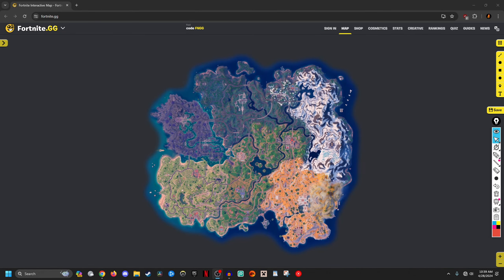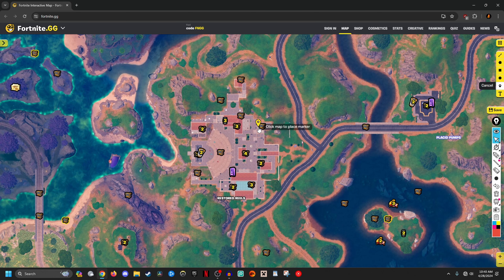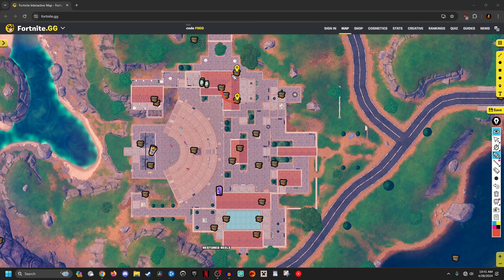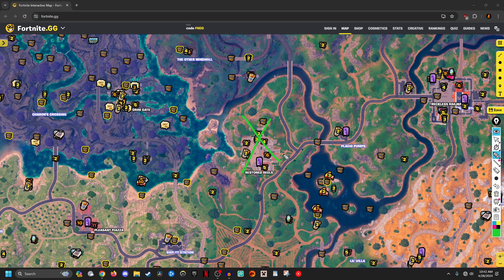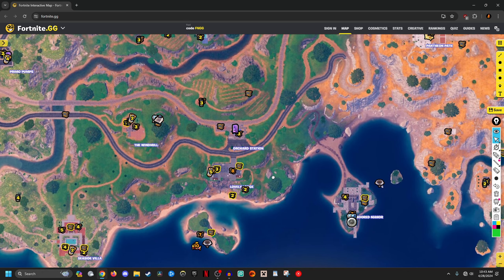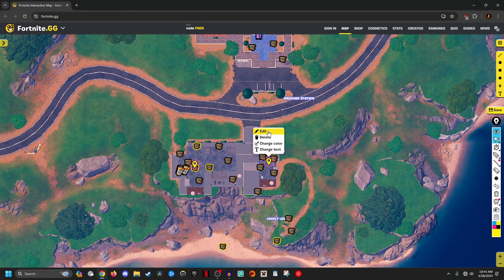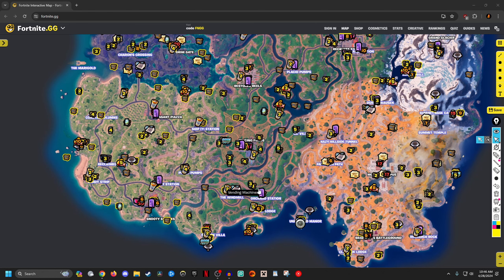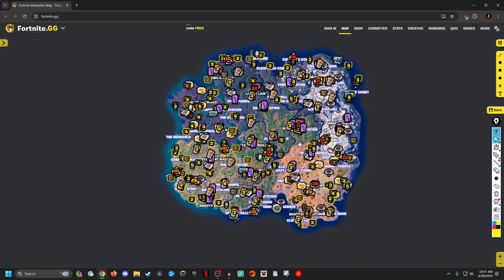How To Create A Loot Route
In this video I go over how to loot quickly and properly pixel drop. Basically these are skills that will greatly help out your early game because they focus on eliminating RNG. So be sure to pay attention and get out a piece of paper and a pen if you forget things easily. I also have a discord server that you guys should feel free to join if you want to join a friendly community. Anyways I am going to be going over some very specific techniques on how to loot quickly and pixel drop. Be sure to stick around till the end of the video so that you guys do not miss any important information, and also consider using code SonataYT in the fortnite item shop AD. Hope this helps you guys out!

CPU: Ryzen 7 5800X
MOBO: MSI MAG X570 PRO
RAM: G. Skill 32GB (2x16)
GPU: Nvidia GeForce GTX 1070
SSD: PNY CS900 512GB
HDD: Seagate BaraCuda 2TB & P1 Crucial 1TB M.2
Power Supply: Corsair Pro MM75 750W
Case: Corsair 4000D Airflow (White Edition)

⚙️MY SETTINGS/PERIPHERALS⚙️
800 DPI
7.2% X Sens, 7.2% Y Sens

Topics Covered: how to loot route, how to loot, route looting, looting quick, pixel drop, how to get the best drop, route looting after good drop, great drop, fantastic drop, fortnite good drop, fortnite fncs, fortnite competitive, fortnite good drop,